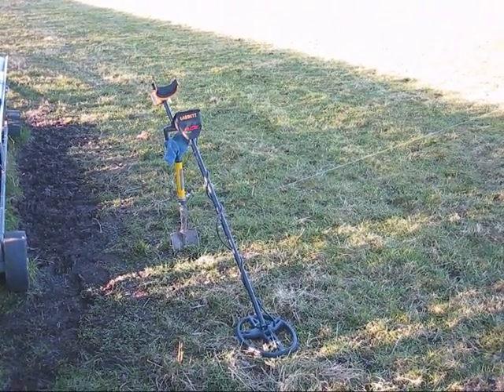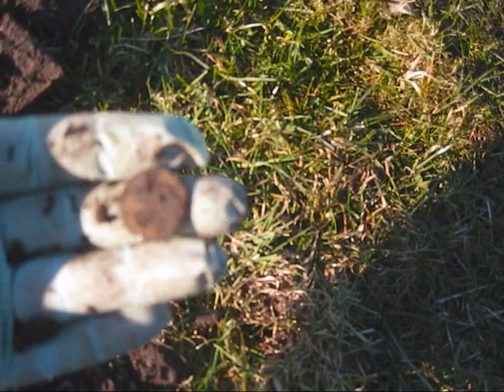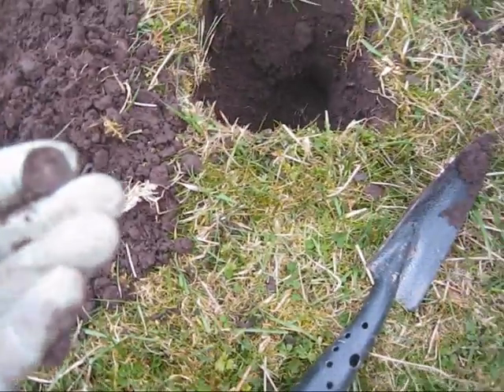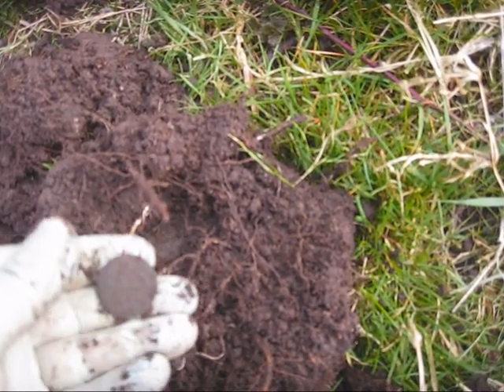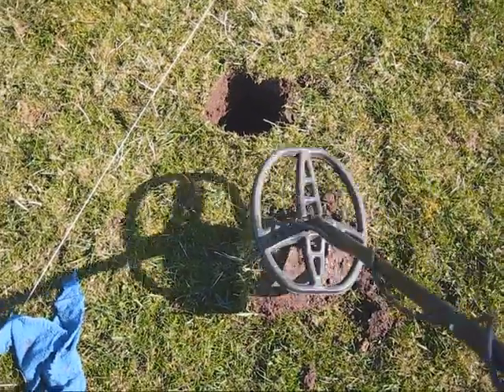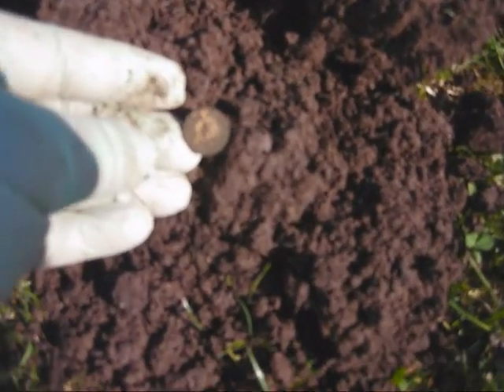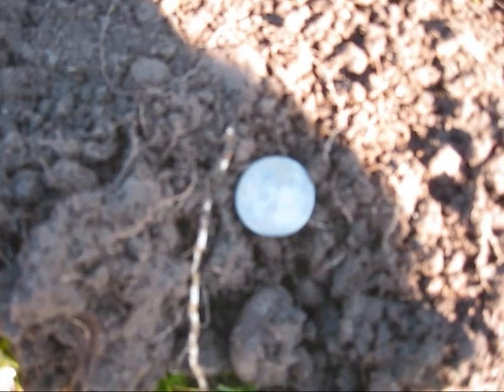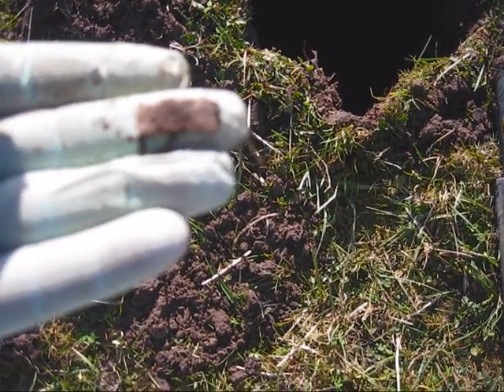Metal Detecting Medieval Site in Cumbria Part II.wmv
Finally my first silvers of 2011, not yet medieval but heading that way.